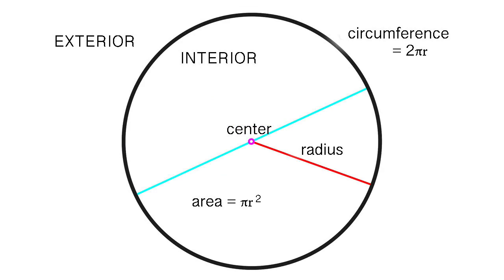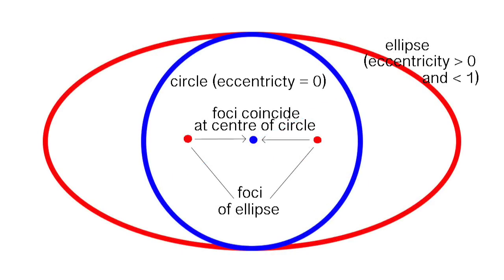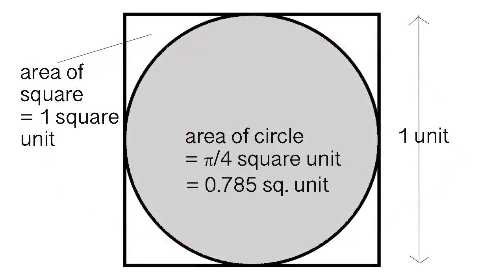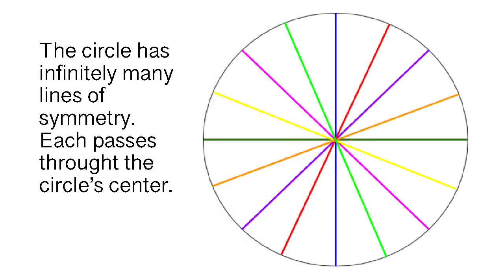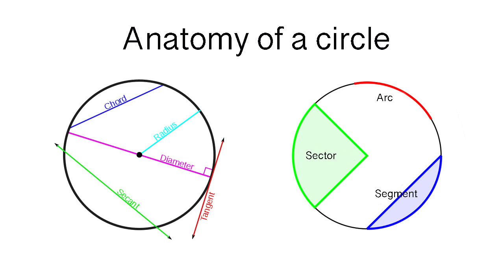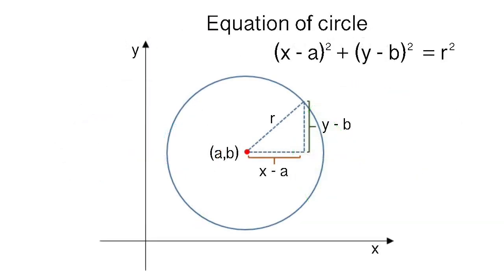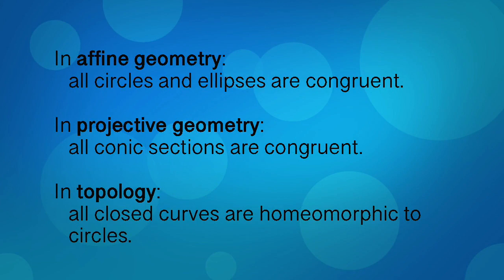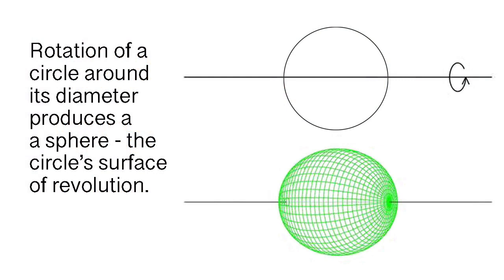The circle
The circle is one of the simplest yet most interesting of mathematical curves.